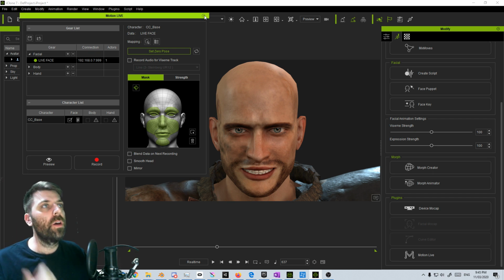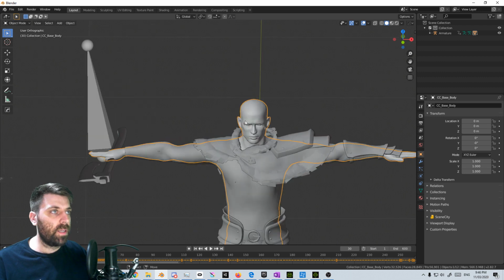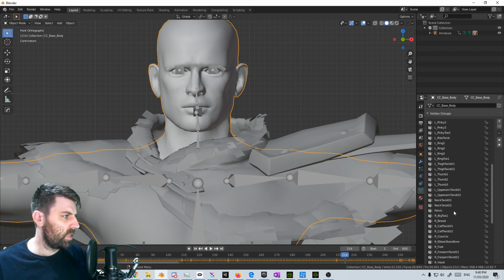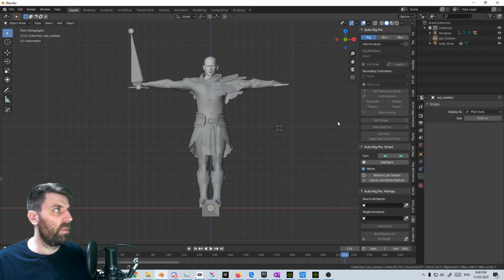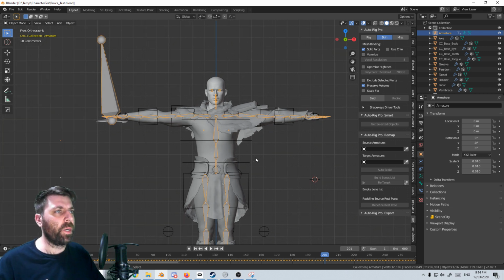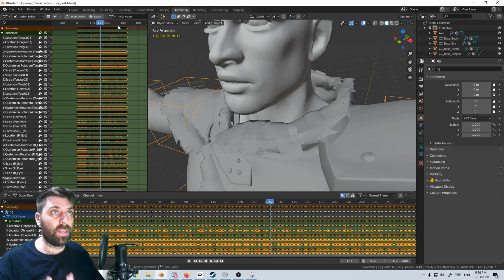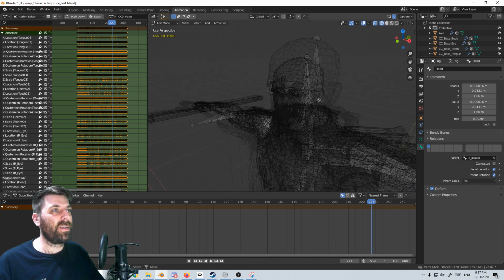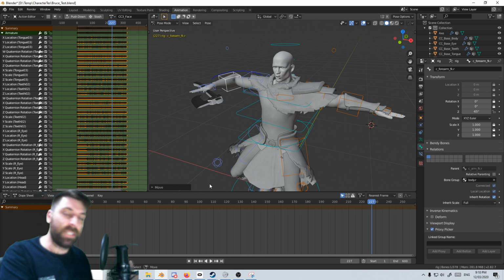Reallusion iClone 7 Facial Motion Capture Motion Live to Blender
In this video I use reallusions Character Creation and iClone 7 to do
Facial Motion Capture, and then import it into Blender. From there, we will rig a character using AutoRig Pro so that we have all the function of a character, and then have the face working correctly

Note - you will need the 3D Exchange addon from reallusion to export from iclone.

Reallusion  - Character Creator 3 / iClone 7